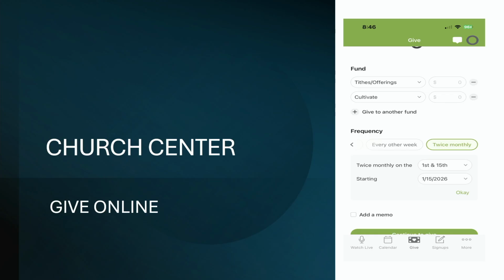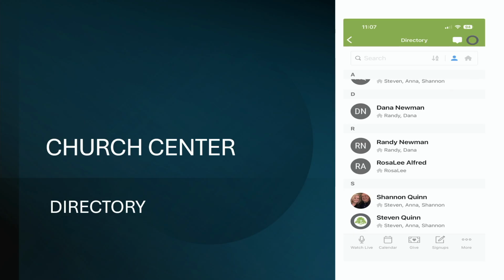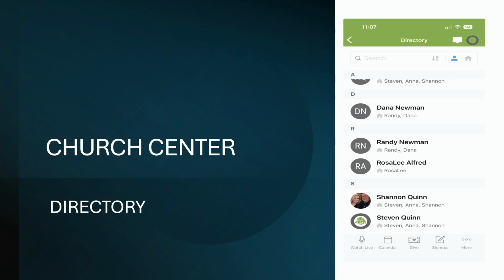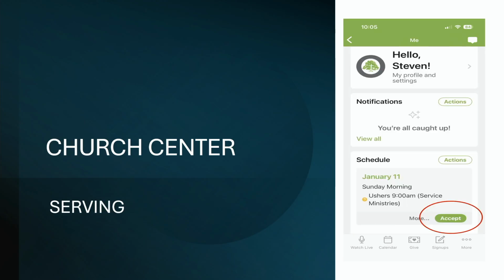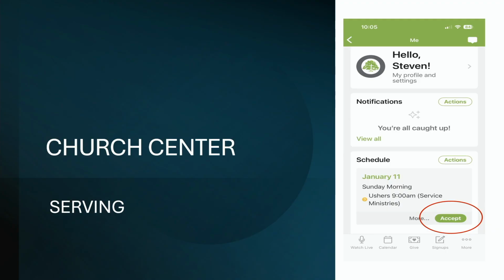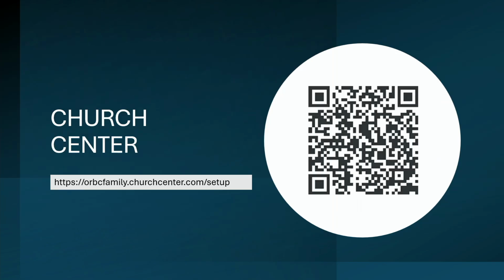NEW & PROSPECTIVE MEMBERS SESSION 6